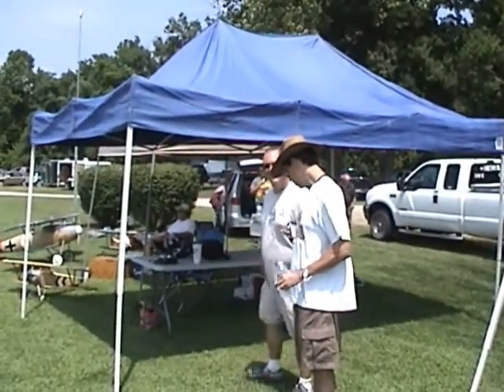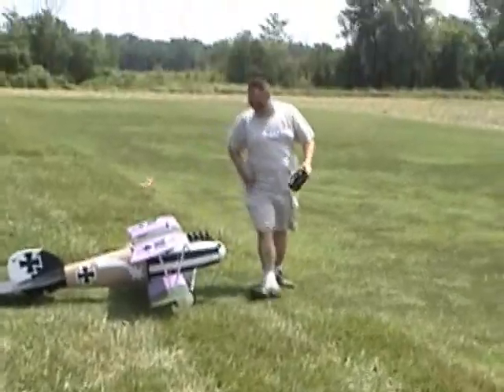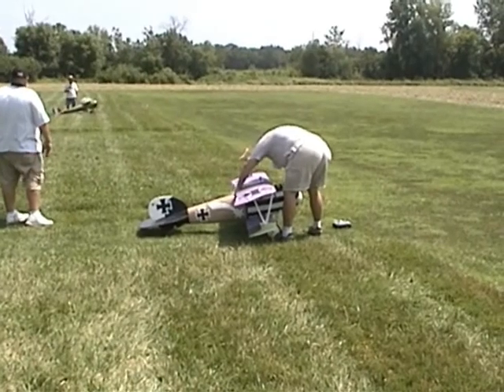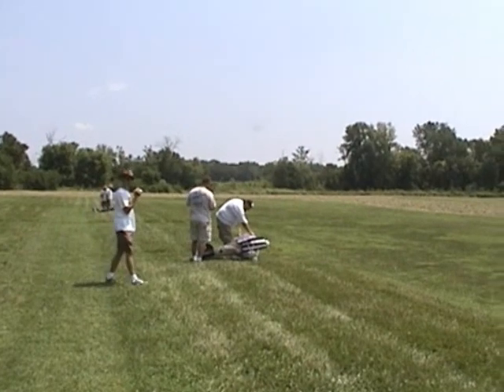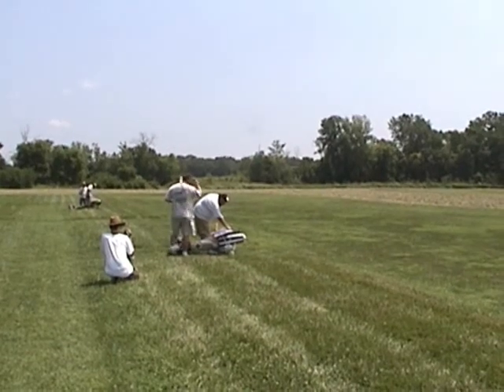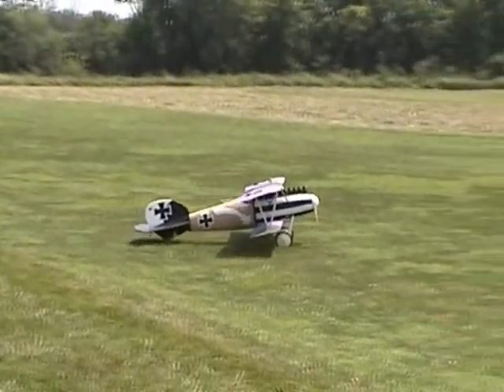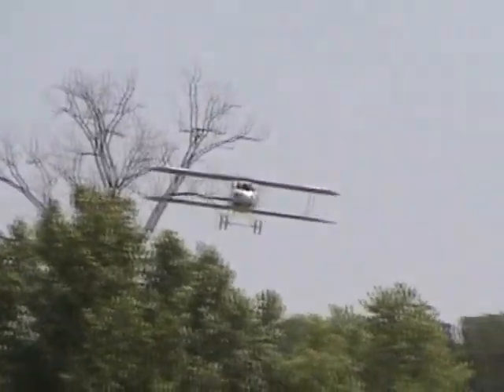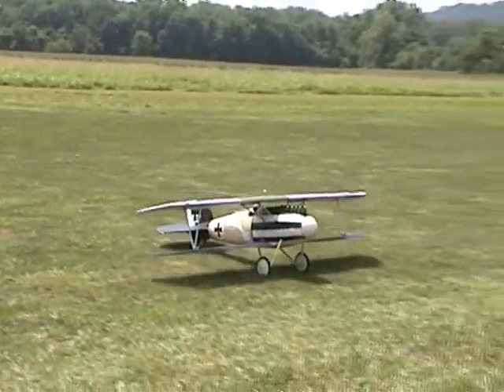The Hoosier Dawn Patrol, Albatros DVa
The test flight of Martin Justis' Scratch built Albatros DVa. His own plans. 1/4 scale.